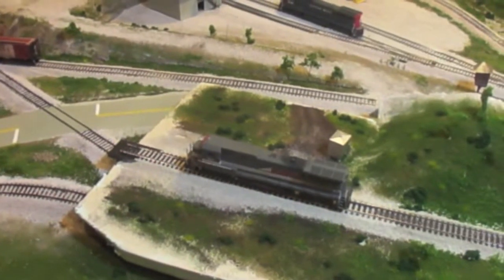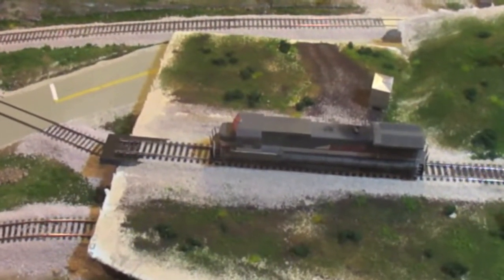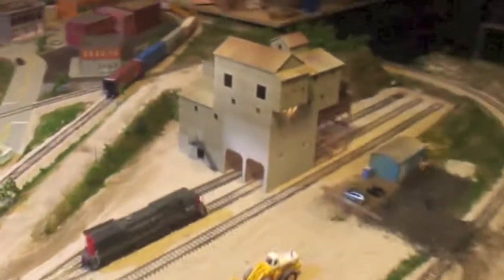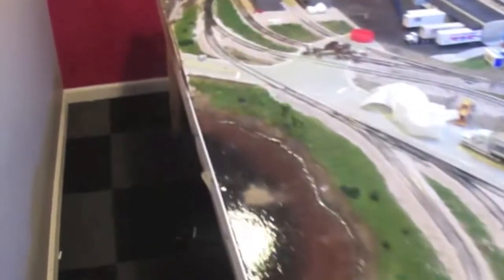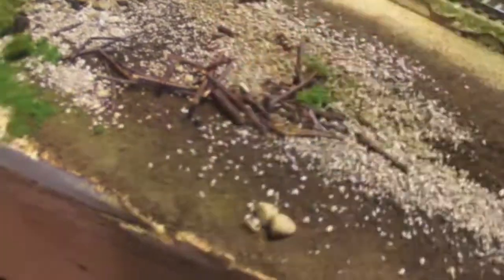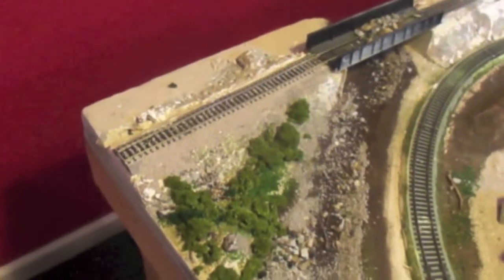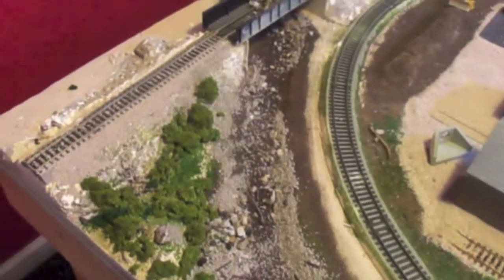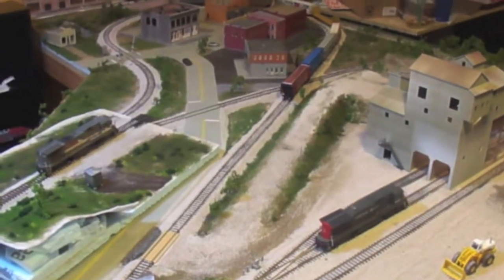BNSF/NS Layout Update 9: River Scene and Lighting!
Hey guys,
Today we got some work done of the river finally!
I also lit up the Gravel Company.

That's about it, but I go into detail about those things in the video.